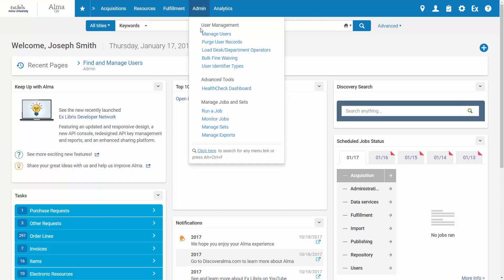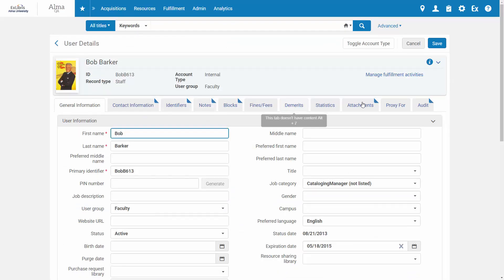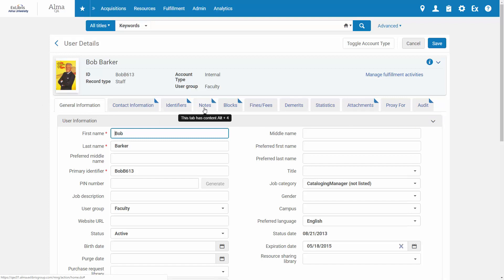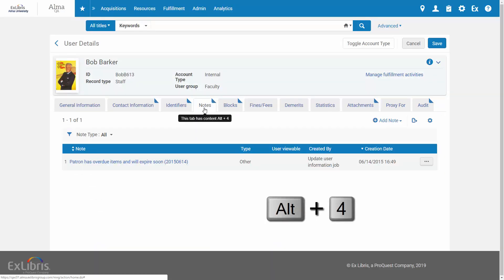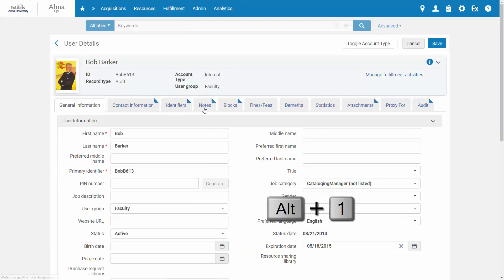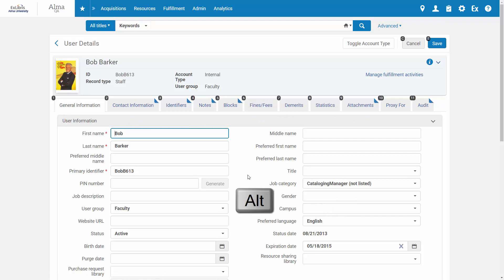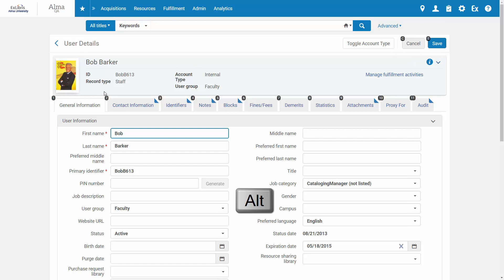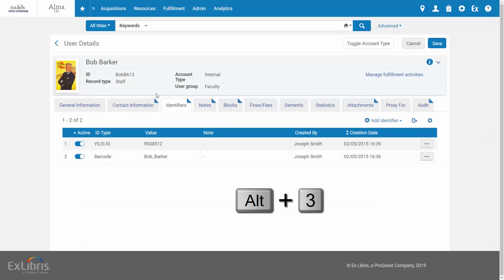Alma February 2019 Release: Navigate Between Tabs and Display Shortcuts Using the Alt Key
You can navigate between tabs in any Alma page by pressing the Alt key and the number of the tab (Alt+1 for the first tab, Alt+2 for the second tab, etc.). Additionally, a long press on the Alt key displays all available Alt shortcuts.
This feature is part of our effort to improve accessibility and allow for no-mouse navigation.